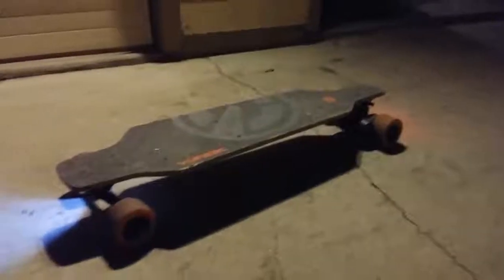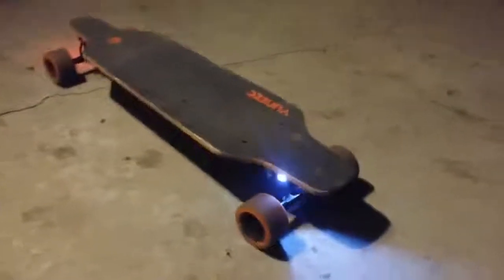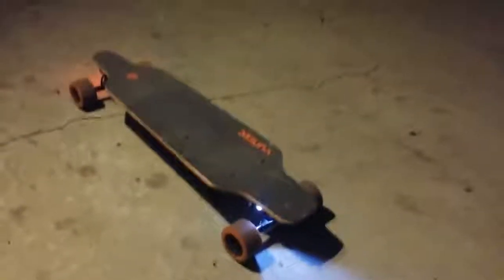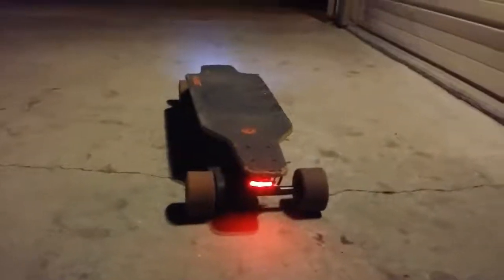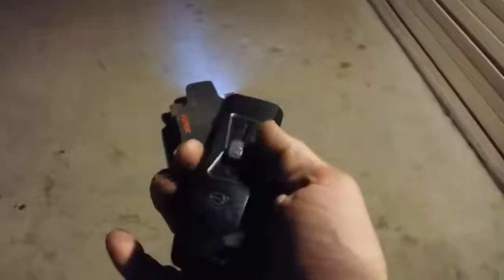yuneec e-go cruiser My Custom LEDS & Firmware ESC Mod Test Ride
So u got a hover board    lol,  I've got a fys "fu*k your Shit" modified the Lipo & Modified the ESC Firmware to my own, so the GOV limiter is no longer there, next I will Mod it to Dual Belt Drive and Dual Motors\ ESC's and another Custom Esc firmware im currently testing.. stay tuned...